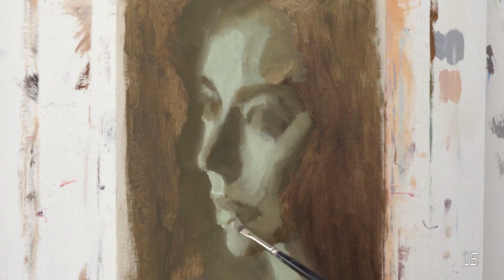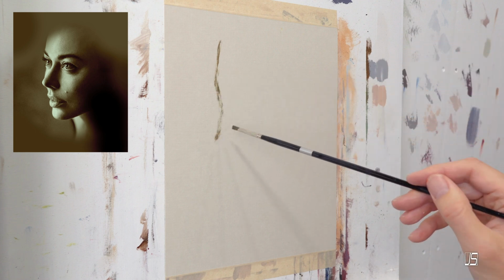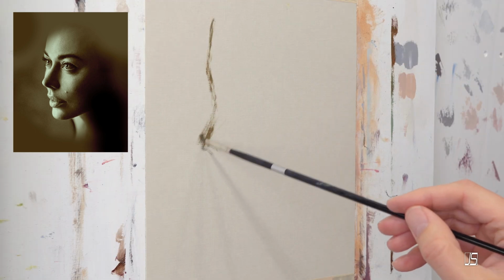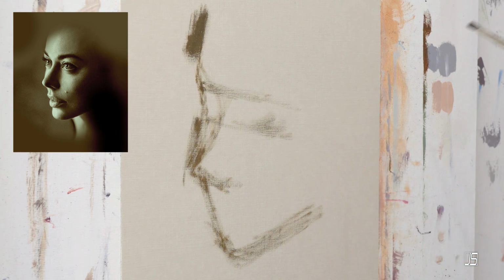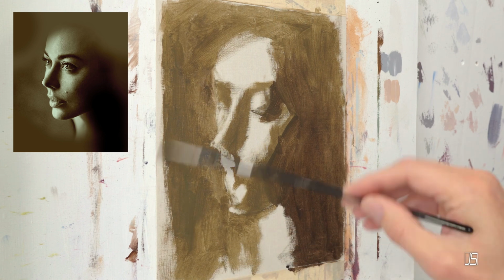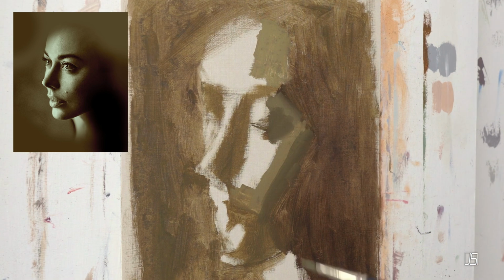Green ABSTRACT Portrait Process. Includes Every Brushstroke!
The full oil painting process is included.

0:00 Painting Intro
3:52 First step - Subtle colors
14:07 Second step - Intense green